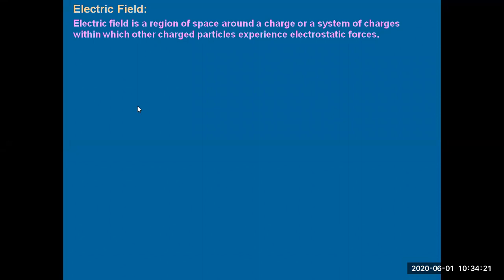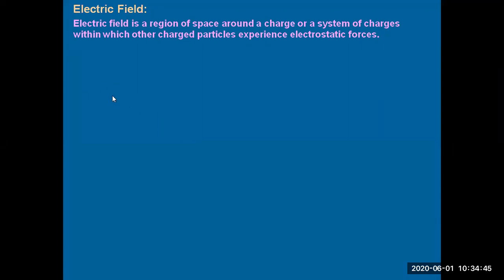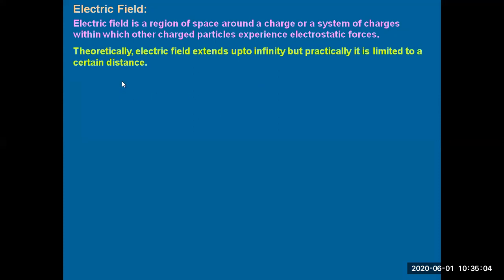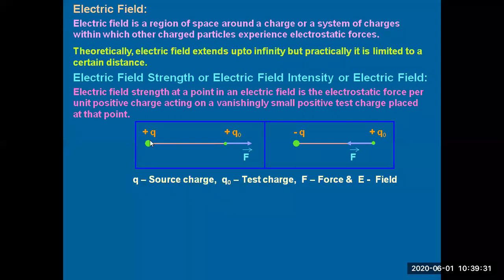II PUC PHYSICS - CHAPTER 1 -ELECTROSTATICS - PART 1 -BY MS FLORA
II PUC PHYSICS - CHAPTER 1
ELECTROSTATICS  - PART 1  -BY MS FLORA

ST.TERESA'S GIRLS' P.U.COLLEGE,KGF - MM150
ONLINE ZOOM CLASS VIDEOS - JUNE 2020

CONTENTS

INTRODUCTION
ELECTRIC FIELD
ELECTRIC FIELD DUE TO A POINT CHARGE
ELECTRIC FIELD DUE TO A SYSTEM OF CHARGES
ELECTRIC LINES OF FORCE